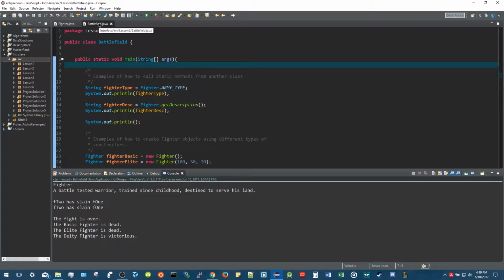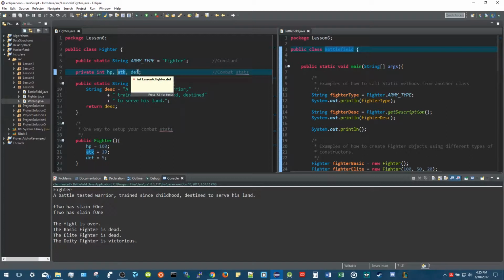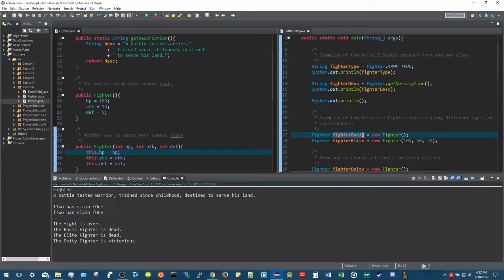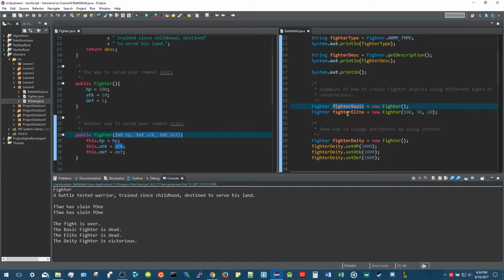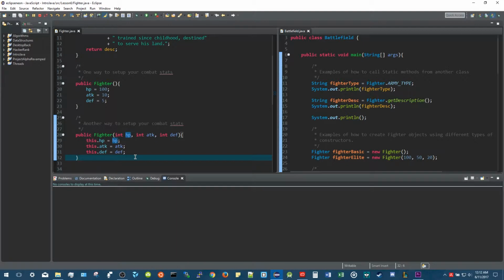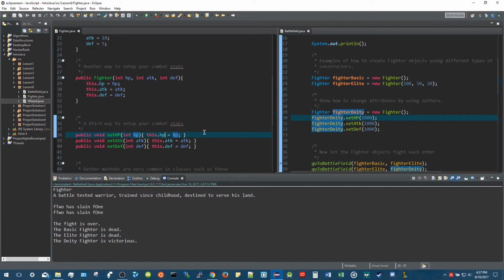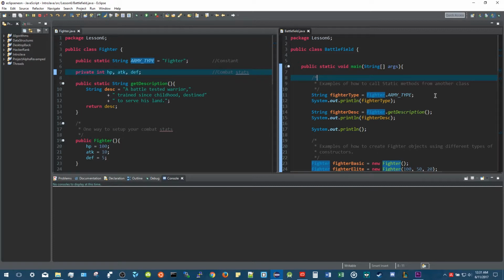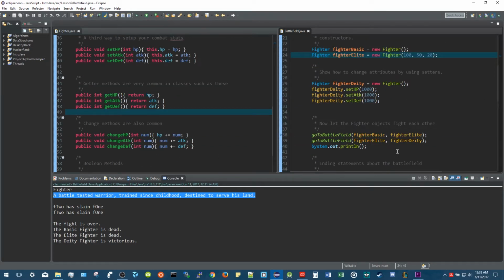Intro to Java Programming - Lesson 6 (Classes, Objects, Static and Non-Static Methods)